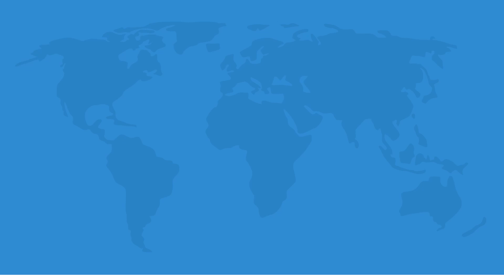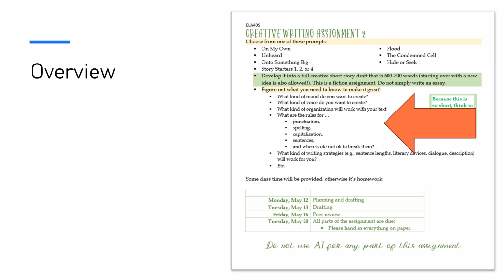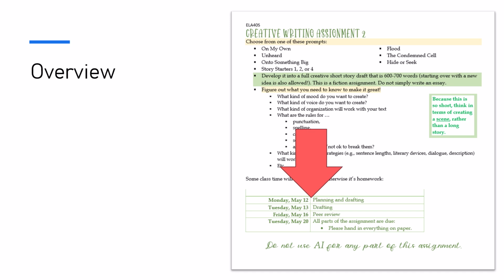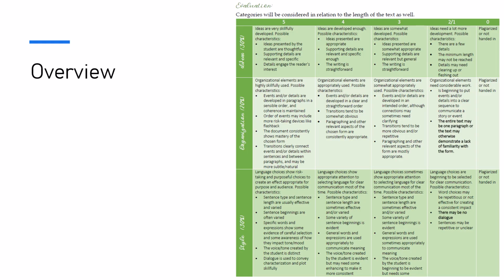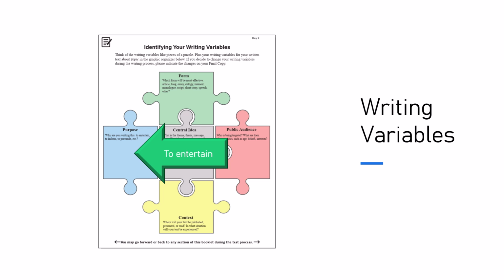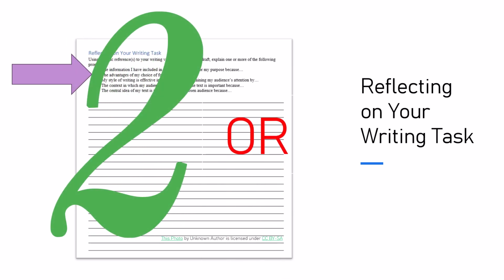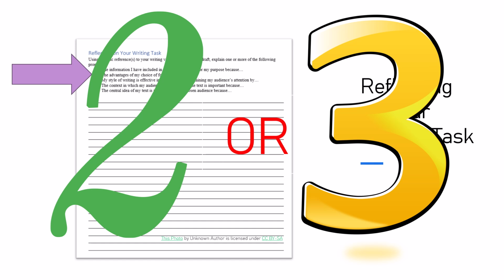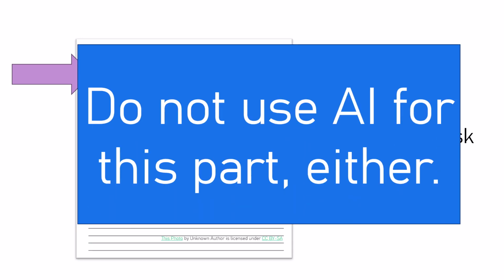Creative Writing Assignment 2 Overview